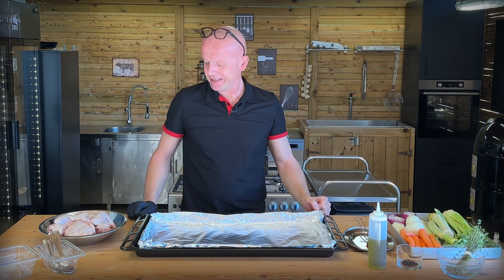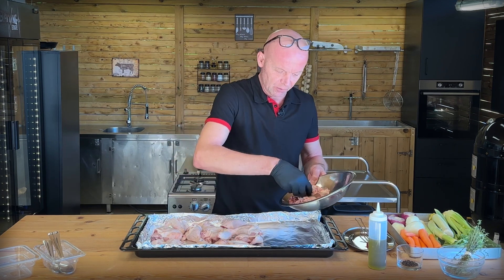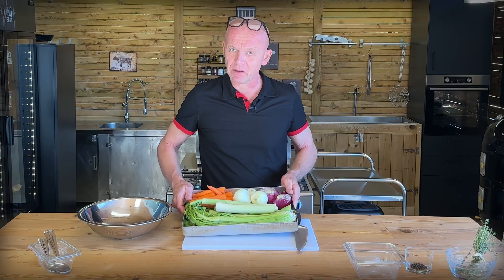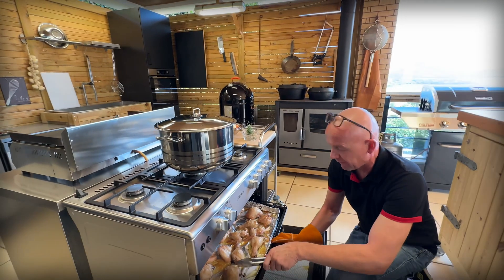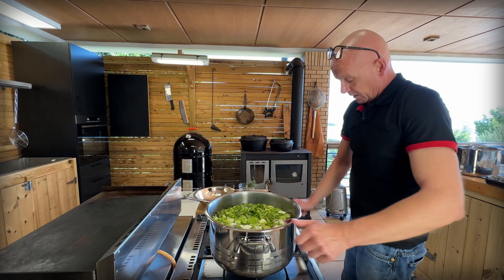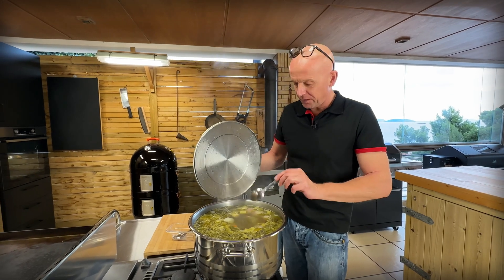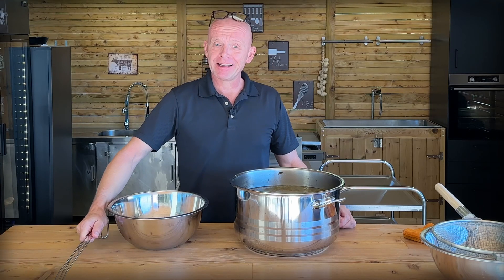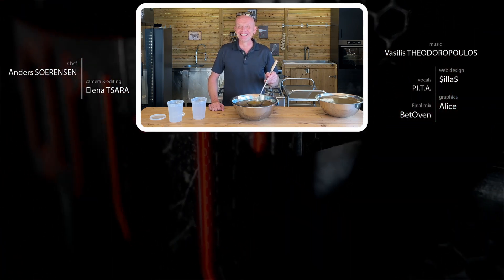Kitchen Essentials: Easy & Flavorful Chicken Stock Tutorial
Today we're going back to the basics with a culinary essential - homemade chicken stock! This episode is dedicated to teaching you how to create a rich, flavorful chicken stock from scratch, a staple in any chef's repertoire.

Chicken stock is the unsung hero in the culinary world, forming the foundation for countless recipes. Whether you're making soups, sauces, or risottos, the quality of your chicken stock can elevate your dish from good to extraordinary. In this tutorial, we'll guide you through every step of the process, from choosing the right chicken parts, preparing, roasting to simmering them to perfection.

We'll share tips and tricks on how to extract maximum flavor, achieve a rich broth, and store it for future use. By the end of this video, you'll have a pot of golden, aromatic chicken stock that's leagues above anything you can buy at the store.

Whether you're a beginner cook or a seasoned chef, mastering the art of chicken stock is a game-changer in the kitchen. So, grab your apron, and let's start cooking!